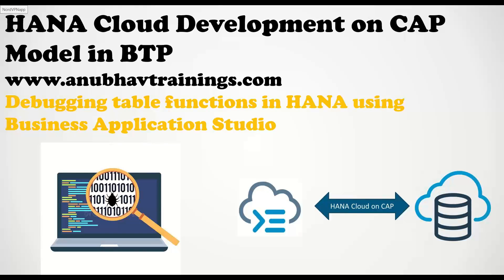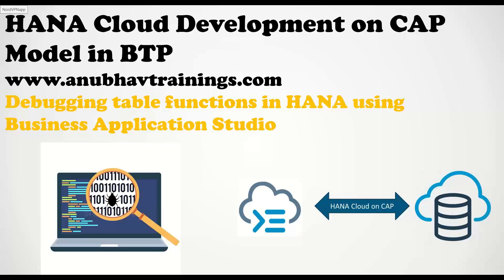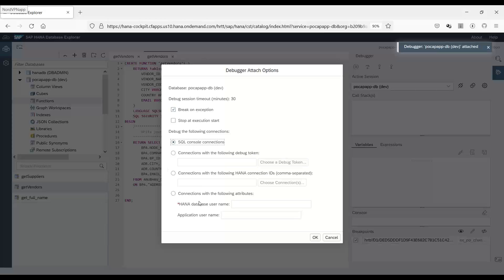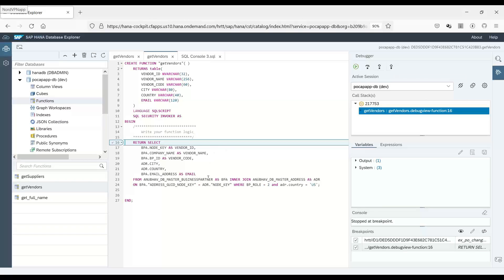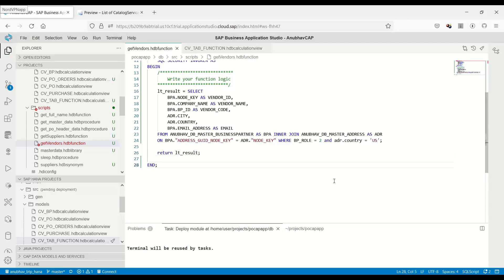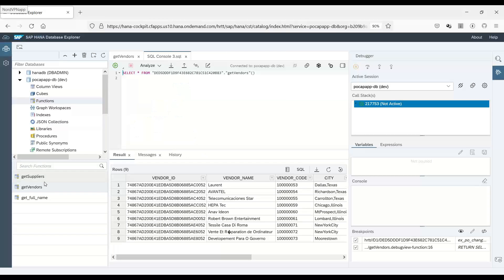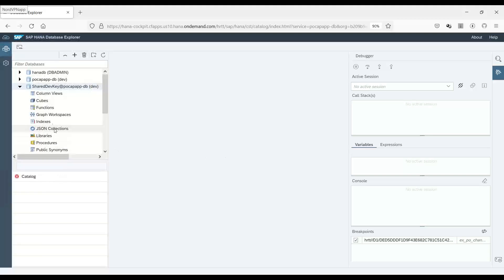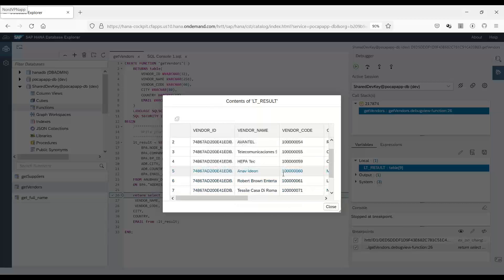05 Debug Hana Table Functions in Hana cloud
It is not possible to use debugger for table functions however you can put the sql logic of TF into the anonymous block and run it in SQL Console.
Alternatively, you can put your code into an anonymous block and copy the code from your table function into the sql console.
In this video you will learn how to debug HANA Table  Function in HANA Cloud.

-We first start with a theoretical overview of Security and Authentication in the SAP Business Technology Platform Cloud Foundry Using XSUAA
-Then we create an XSUAA Service in SAP Cloud Foundry With the help of xs-security.json
-We create Scope(Roles), Role Template and Role Collections and Assign it to User
-We then create the JWT token handling module in our previous CAPM based Application(Last Week Code)
-First, we add the xsuaa managed cloud foundry service to our deployment descriptor mta.yaml file so that our app can bind to a application service instance
-Then we use a NodeJS Approuter to automate the process of token passing, define routes in Approuter and deploy the MTAR application to SAP Cloud Foundry
-We added the service bindings with XSUAA Service and Configuration to our package.json
-After that we work with NodeJS service development, we spend a few minutes to learn NodeJS With Express Basics for new learners on Node and Express
-Once we have some CAPM Based working API creation experience we explore how to connect to HDI container (or HANA DB) from CAPM Application
-We Secure our CDS End points by adding the Role checks using @ annotations
-In the example we show, Row level security with CAPM based service, The Viewer Role with scope
-The Admin role allows WRITE access to the CAPM End points
-We extract data from HDI container(or HANA® DB) and pass it as an API endpoint
-We have now a Microservice App working in SAP® Cloud Foundry with CAPM, Fiori and Approuter
-We have added the [development] and [production] profile for SAP BTP Security in package.json for cds CAPM
-We can use .http file to test the security locally in SAP Business Application Studio, The module usage passport module
-Now we also make the NodeJS API Secure by using XSUAA Service and Passport Module With JWT Token Strategy

In this section, we have covered all steps from Scratch and in a step-by-step manner. The key point you will learn in this section are:

-Practice implementation of Security Token Auth
-XSUAA Service Creation and service binding with MTA.yaml file
-Creating YML Files for deployments in Cloud and build MTAR_ARCHIEVE
-Microservice App Development, Deployment and Debugging
-Local Security users in cds package.json, Create Roles, Scope and Role Collections
-Create Security Roles and assign scope for the Viewer Role to Secure Row level data
-Cloud Application Programming Model CAPM and HANA® DB/HDI Container Connection
-Approuter Creation and Use in SAP® Cloud Foundry
-Testing Security - Both Authentication and Authorization

▶ What you get by joining our training

-40 Hours of Detailed Lecture with Videos
-Support for issues and deployment
-Presentation and Whiteboards
-Real-time project Experience
-Exclusive Access to our GIT Repository with more than 15+ Projects
-Best-in-class cutting edge content
-Hands-on Exercises

▶ In this Training of Business Technology Platform, we will:

-Then we will set our Development environment for CAPM dev and install NPM Repo to use CDS Command from @sap/cds-dk module
-Then we will get starting with creating some Purchase order app and test in local env with VS Code
-After that, we will take our use-case of the EPM Model and create a Entities with Complex Relationships and create CSV sample data to upload in Cloud
-We will then create a set of OData V2 and V4 Services to read all the Purchase Order and Items data. In this case, we will use sqlite3 DB to test result locally
-After that, we will add Annotation to our Purchase Order, Items, Business partner entities so, in Fiori® Preview we can see Data in App
-Once we have developed our services, we will go and separate the UI part of the code .
-Learn Latest Concepts of BAS with annotation modeler, Page Map, Settings Dialog, Theme Builder, Launchpad integration and more...

'calculation view in sap bas'
'sap bas tutorial'
'sap bas license'
sap cloud storage